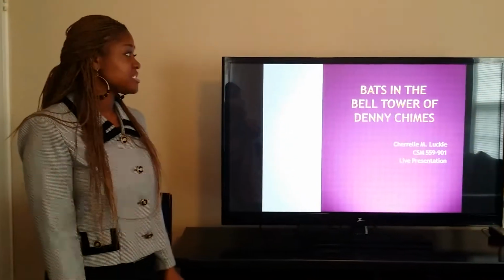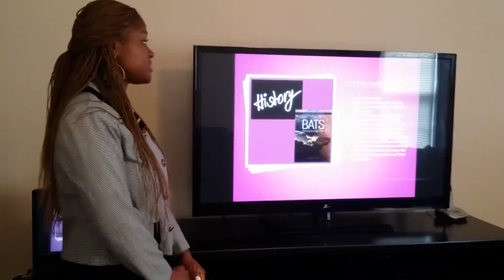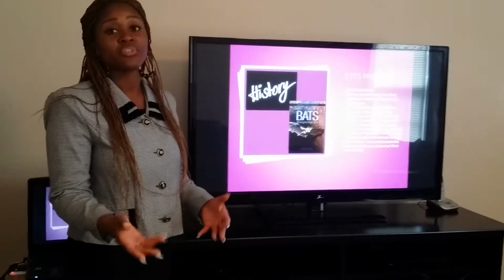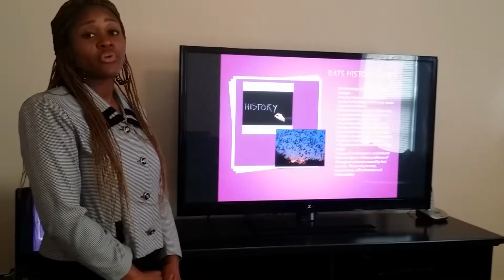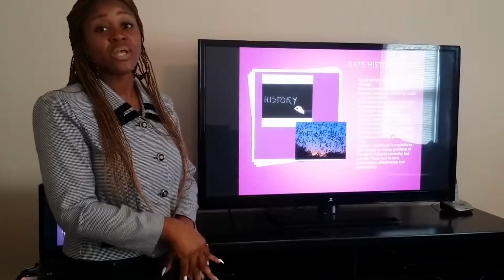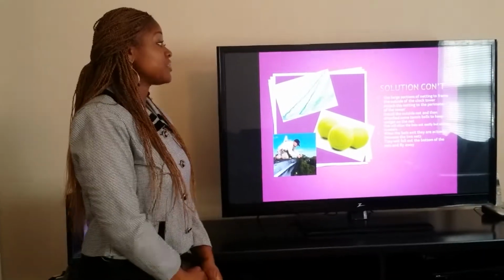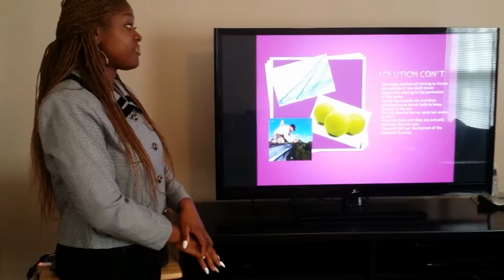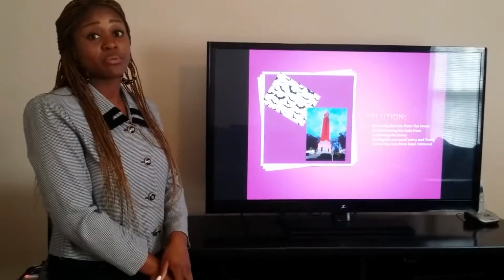Bats in the bell tower of Denny Chimes